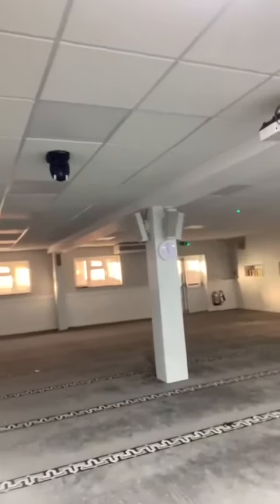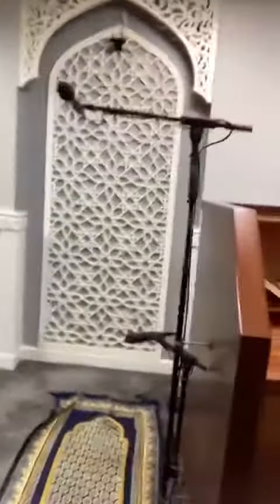Non Muslims have a look 👀